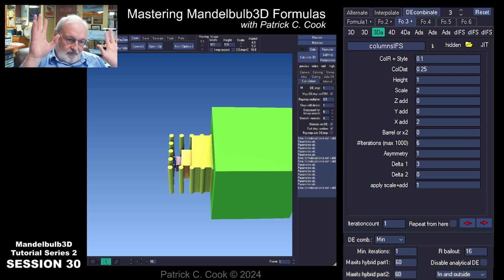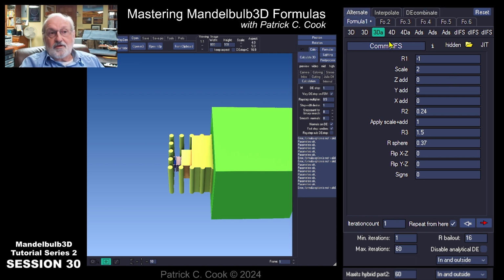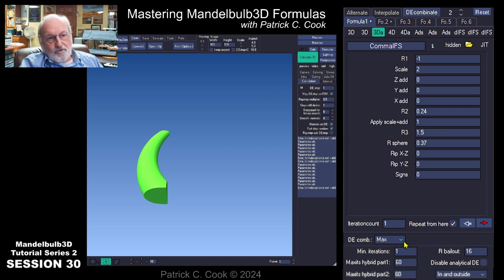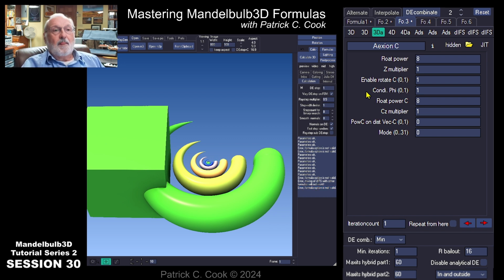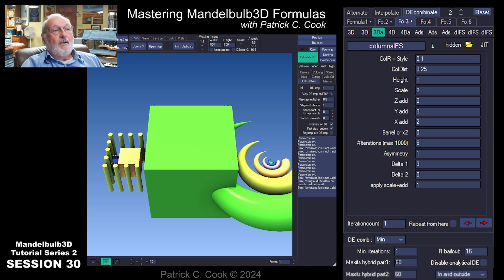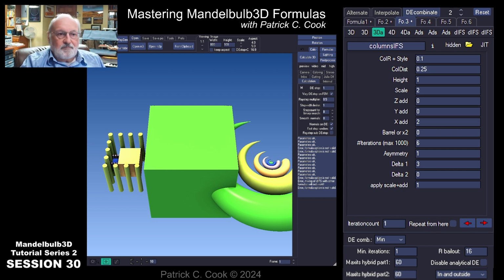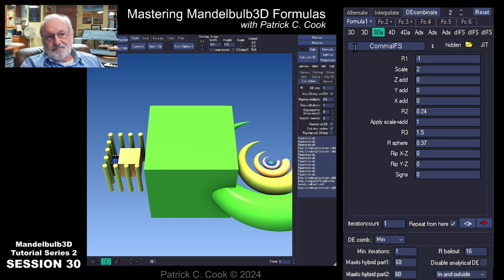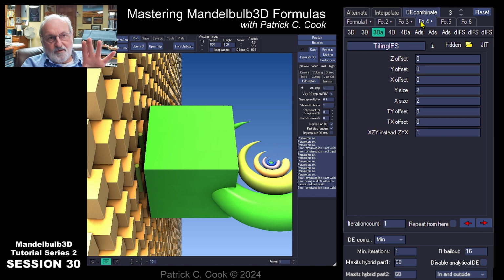FRM.30 The Hybrid Modes cont. (see Description) - Mastering Mandelbulb3D Formulas by Patrick C. Cook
Session 30 of "Mastering Mandelbulb3D Formulas" discussing the Hybrid Modes; DEcombinate Hybrid Mode, Demonstrating DEcombinate, DEcombinate sequences, The 'Maxits Hybrid' controls.